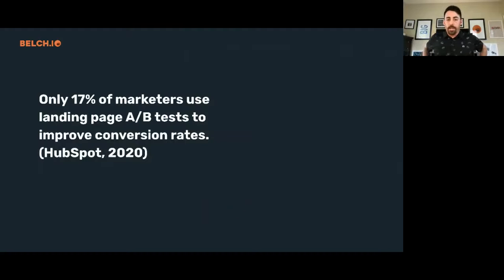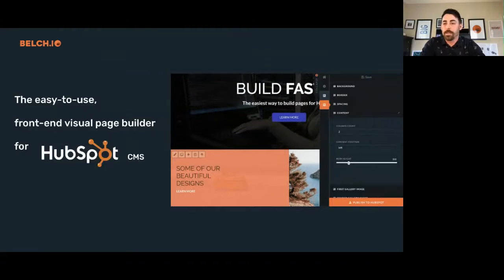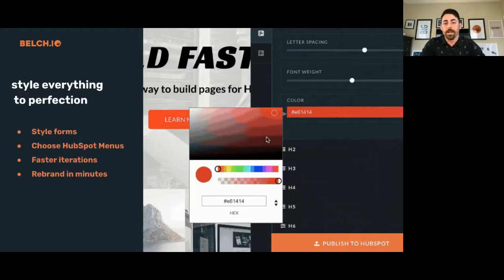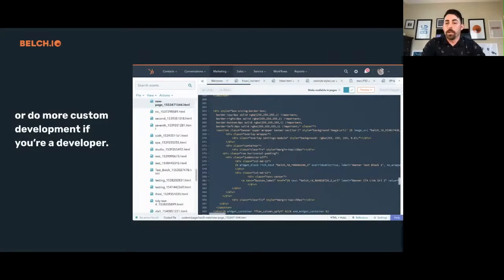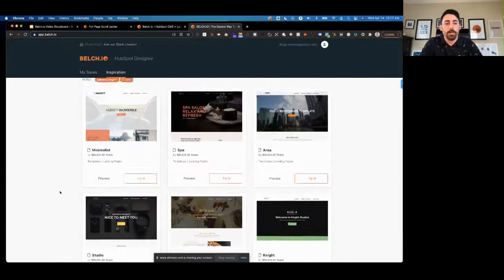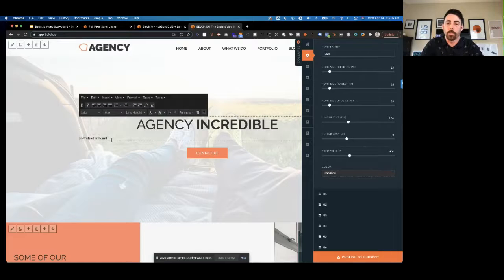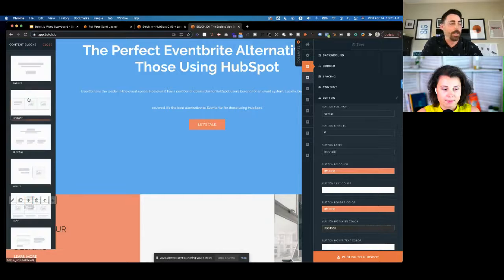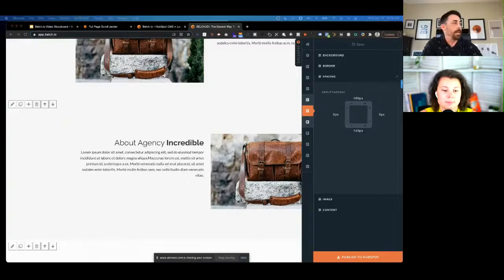Making HubSpot CMS Development Easier for Non Developers with Belch.io HubSpot Integration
This is a recording from the session that was presented at DepositFix’s Power Up Your HubSpot summit.

Charles Drengberg is the Co-Founder / CEO at Belch.io

In this session we discuss:
1. How to build a custom HubSpot landing page in minutes
2. Insider look at how to build better custom modules in HubSpot CMS
3. How to style HubSpot forms without writing CSS

DepositFix is a payment integration for HubSpot that allows you to accept payments though Stripe/PayPal using your HubSpot forms, sync payment data, and run marketing campaigns based on purchase data.